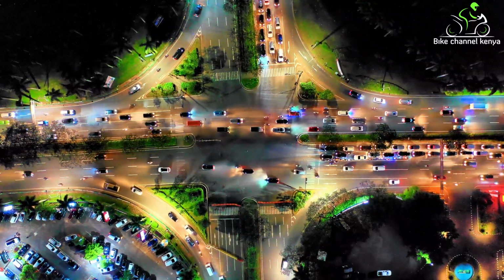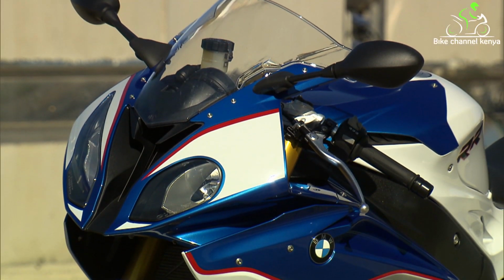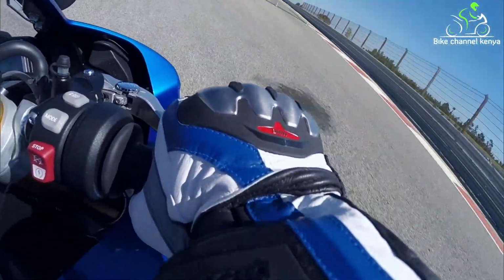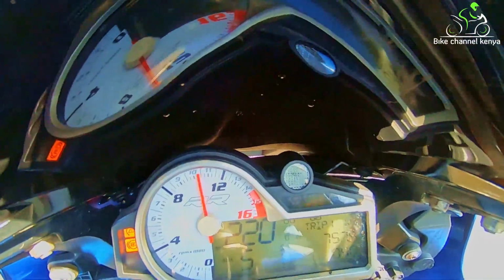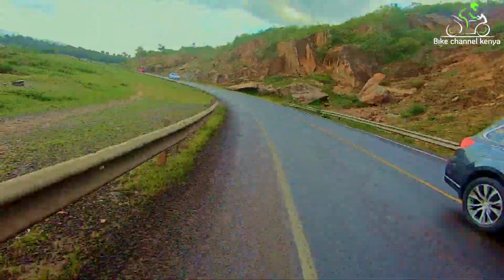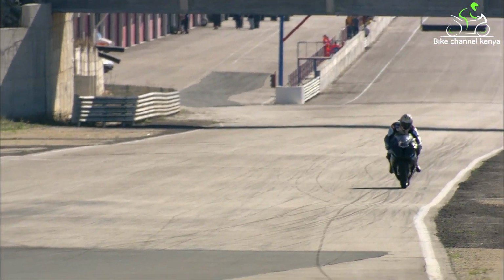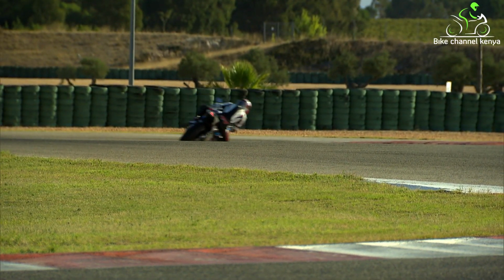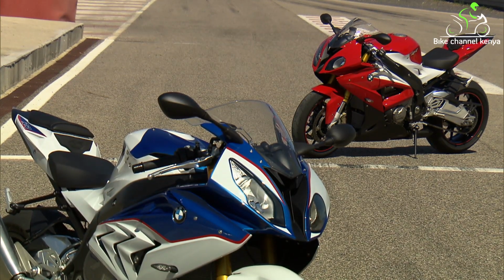BMW S1000RR REVIEW - EVERTHING YOU NEED TO KNOW | 1K SUBS SPECIAL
In this episode we are going to look at the bmw s1000 rr , we weill look at everything from price, to rideability, to maintainance costs to what generation you should aim at buying. thanks for 1000 subscribers. bike channel kenya brings you all kind of motorbike related content. from motorbike reviews, to the kenya racing championships, to techinal explanations of how certain things work on a motorbike to offroad riding / racing.